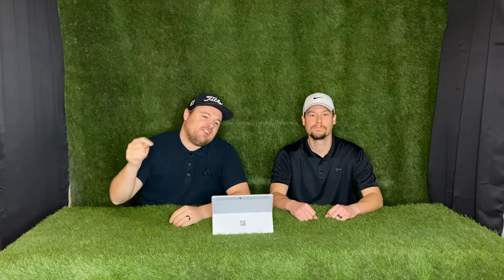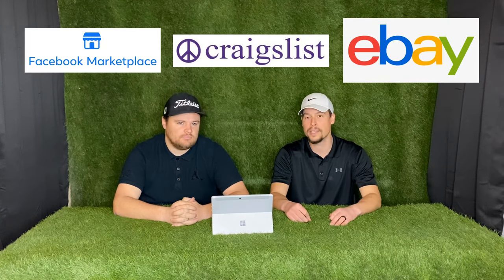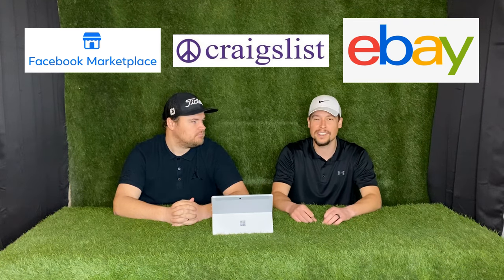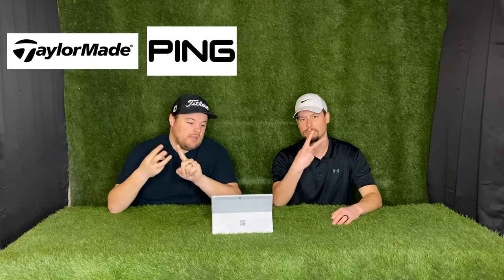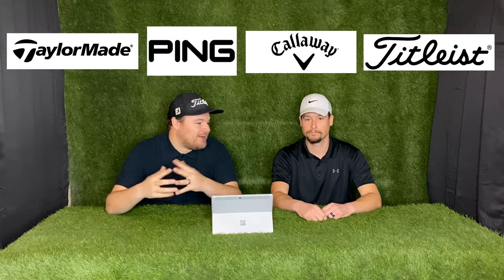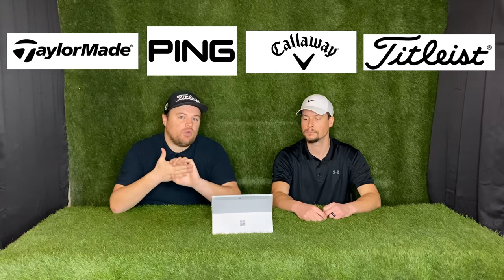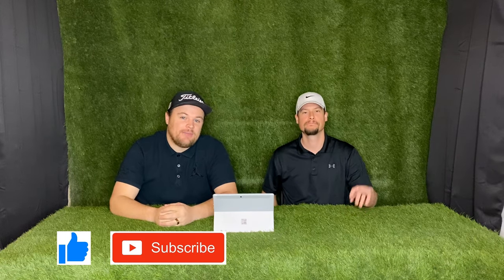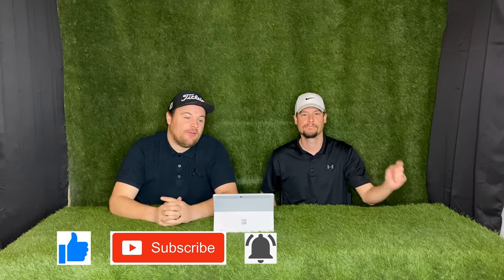What Golf Clubs Should I Buy? | Beginner's Guide For Clubs and Brands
What Golf Clubs should you buy? This video is a beginner’s guide to buying golf clubs, and which brands you should choose from.

There are a lot of clubs to choose from when you are looking to purchase your first set. They come in all shapes and sizes, and each one has a specific purpose.

A list of club types you should look to buy is in the list below:

- Driver
- 3-Wood
- 5-Wood
- Irons (4-iron through Pitching Wedge)
- Sand Wedge
- Putter

As far the brands you should look into that produce good quality clubs, check this list below:

- Taylormade
- Titleist
- Ping
- Callaway
- Odyssey (putters by Callaway)
- Cobra
- Mizuno
- Srixon
- Cleveland
- Nike (no longer produce equipment, but can buy used)
- Adams

If you’re starting out, and don’t want to fork out a ton of money for these brands, then don’t buy brand new. Buy them used. There are always people selling used clubs, and you can find great deals for clubs in great condition.

We also recommend that you start out by using Regular (R) flex shafts. You can always go to local golf stores to test out clubs, and/or get fitted as well.

Read our blog post on What Golf Clubs Should I Buy?

Hey there, this is Tyson and Brady with Golf Ascending! We love golf, and our goal is to provide great golf video content to you! We are always looking to improve our golf game, and learn new things about clubs, training aids, golf swing drills, and more!